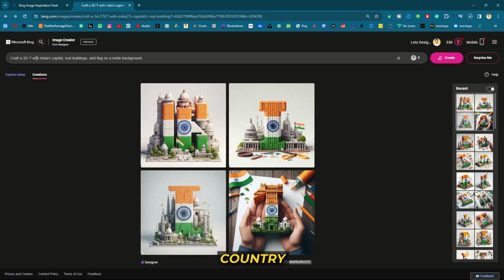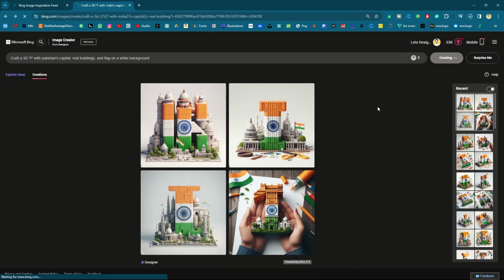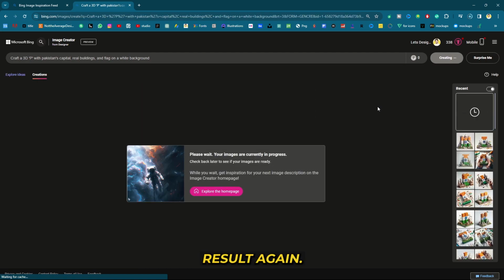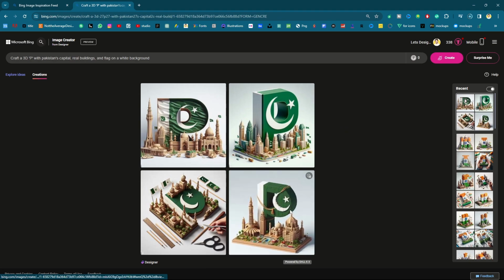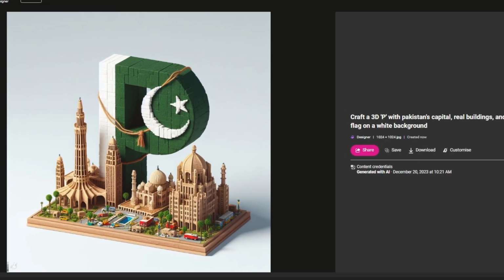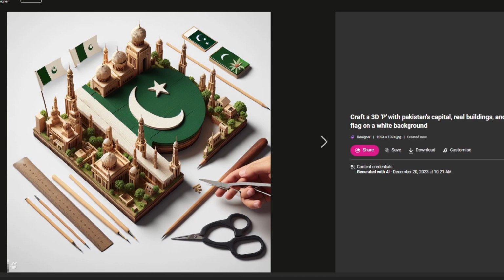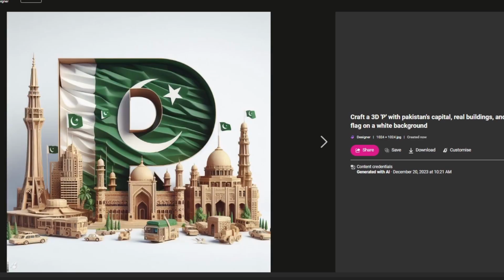FREE AI Trending Letter Manipulation: Master the Trends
Assalamu-Alikum!
In this educational video, we will show you how to create stunning trending letter manipulations absolutely FREE. Learn the step-by-step process and unleash your creativity with this popular design technique. From choosing the right fonts to adding effects and textures, we've got you covered. Elevate your graphic design skills and stay ahead of the trends. Don't miss out, watch now and master the art of letter manipulations!

Prompt:
Craft a 3d "P" with Pakistan's Capital, Real Buildings, and Flag on a white Background

► YouTube Chapters
0:00 Intro
0:13 NOTE
00:35 Make ai trending letter Manipulation
03:00 Outro

► Topics COVERED:

How to make AI Trending letter manipulations for FREE